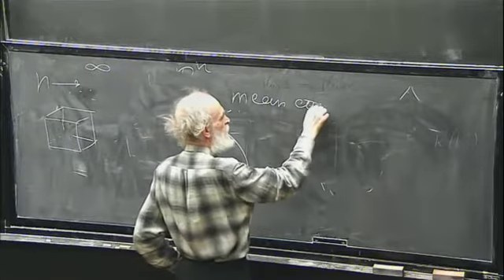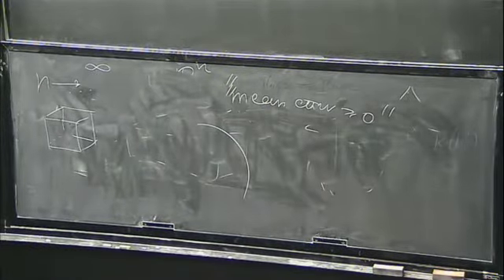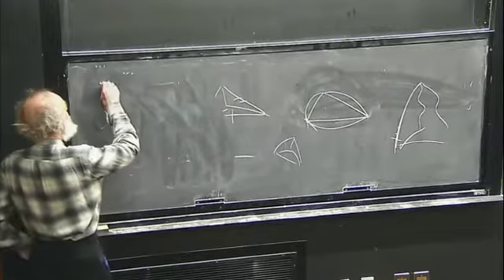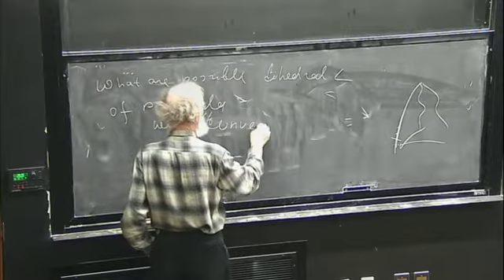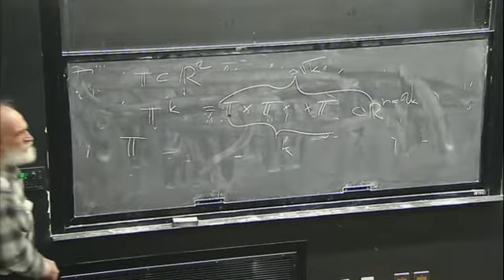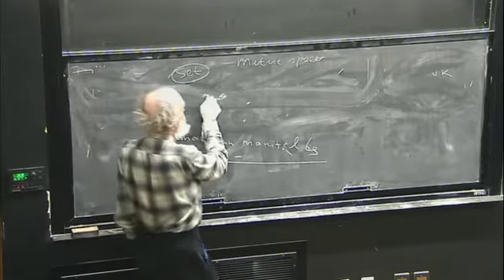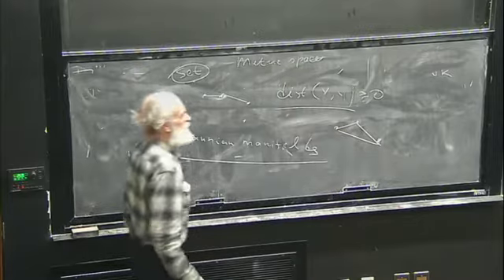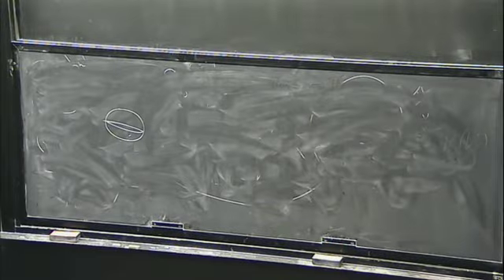What is scalar curvature, really? - Misha Gromov